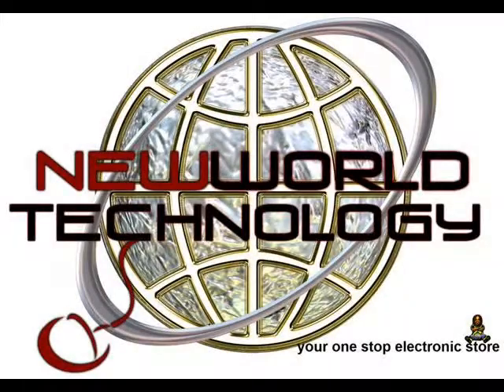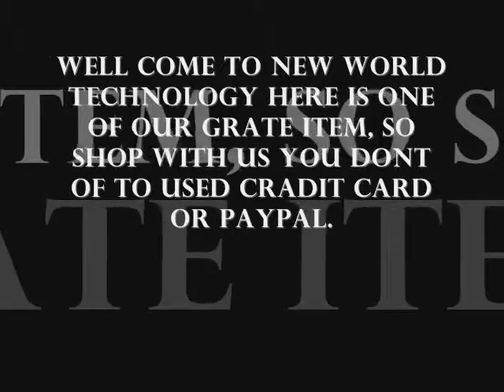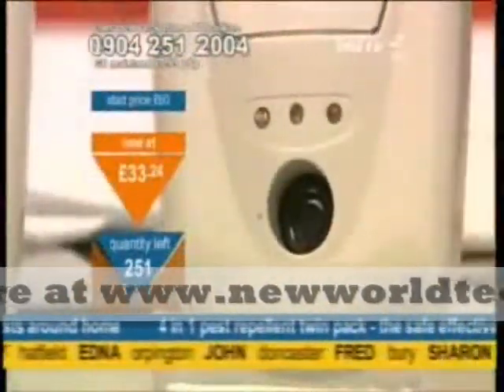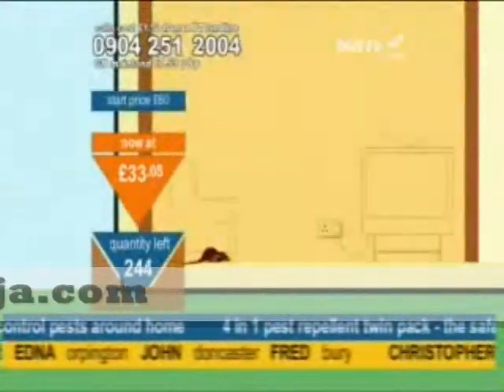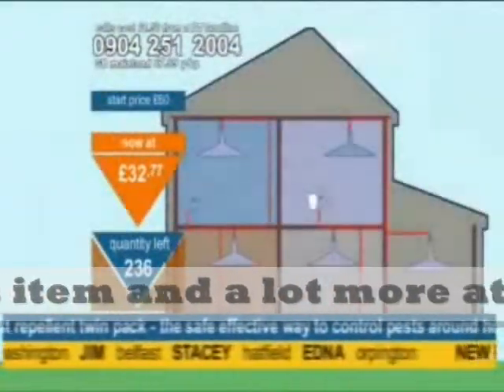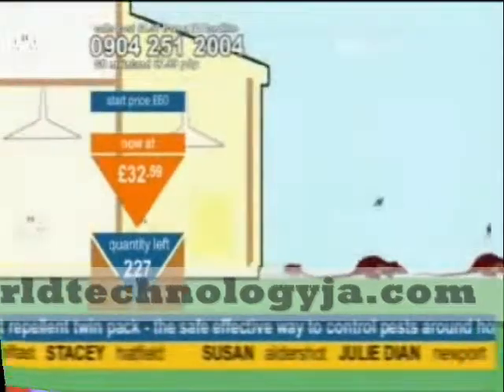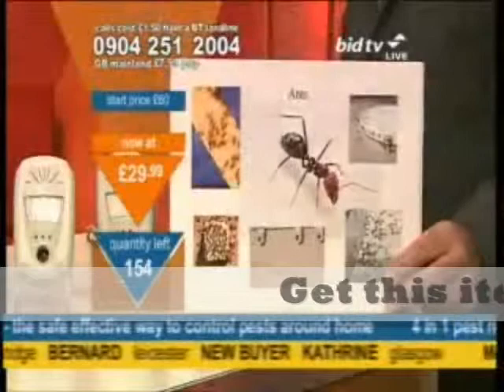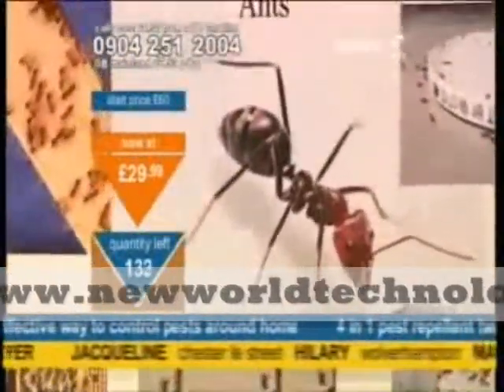new world technology ja Electronic Pest control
Price: $4,500 retail- $3,500 wholesale
Item #0058 Viatek PR30-3G Pest Free Ultrasonic Repeller with Light.

Today Viatek Consumer Products Group is a global company that develops innovative products. Their cross functional team possesses unparalleled talent from product design, engineering, manufacturing and marketing. Viatek brings the total innovation solution that their customers require.

Pest Repeller works with any standard outlet. This Ultrasonic Pest Repeller continuously keeps rats, mice and most insects away. No pest poisons, No pest traps and no insecticieds! Won't affect dogs, cats, or fish!